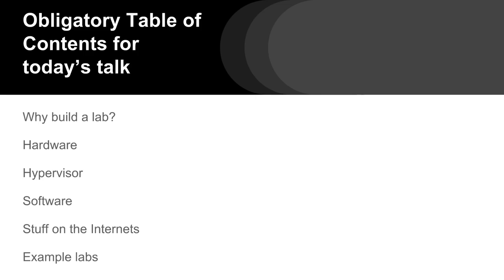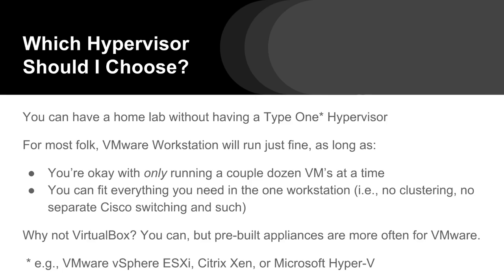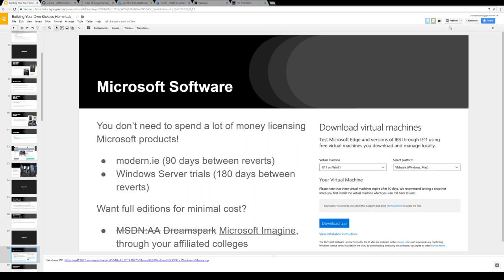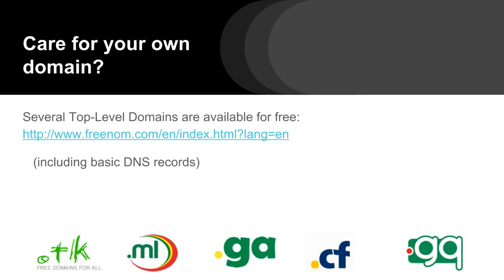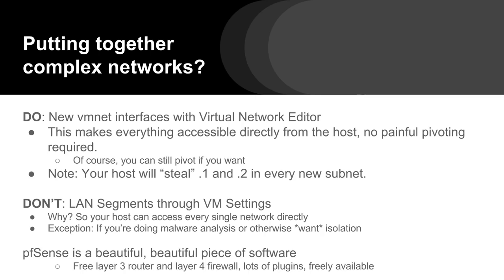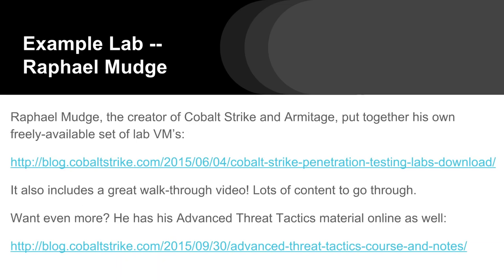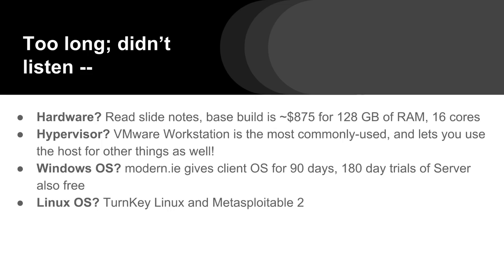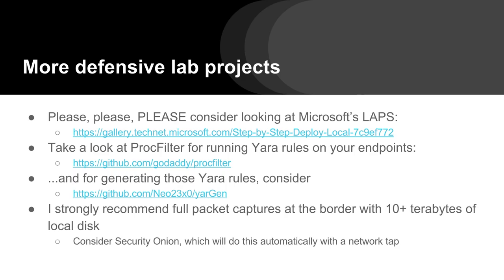SANS Webcast: Building Your Own Super Duper Home Lab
Presented by Jeff McJunkin

Building your own home lab is a great way to keep up with the ever-changing IT world. Well, how does one actually go about building a home lab? That's the part that gets more complicated. Do you really need a whole rack full of off-lease servers and some enterprise-grade switches? No! New-ish high-end servers and workstations are surprisingly powerful, capable of mocking up a pretty complicated network, including attacker systems and even incorporating wireless communications. In this webcast, Jeff will walk through both the hardware and software stacks he uses and recommend, including a number of ways to incorporate Microsoft software without paying exorbitant licensing fees. Jeff will also outline a basic lab design that can be used for a number of scenarios.